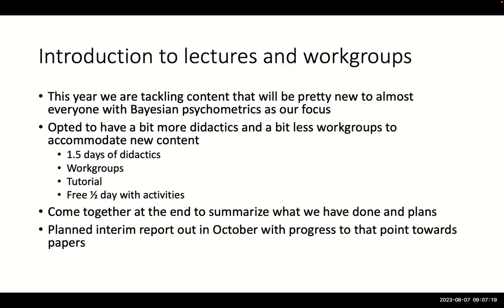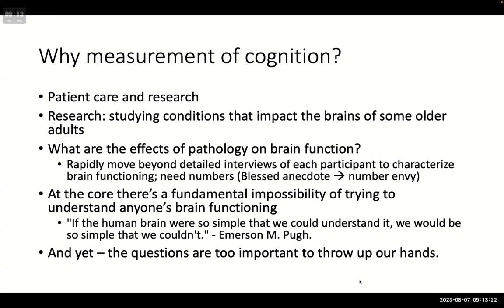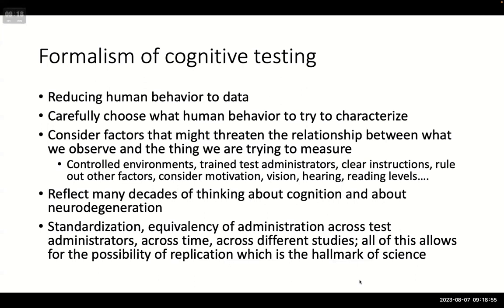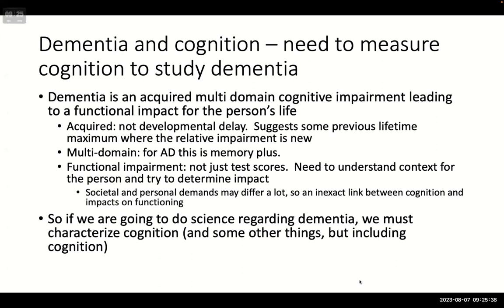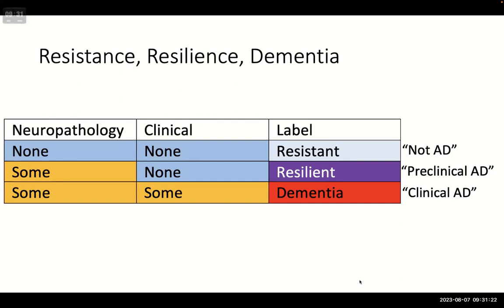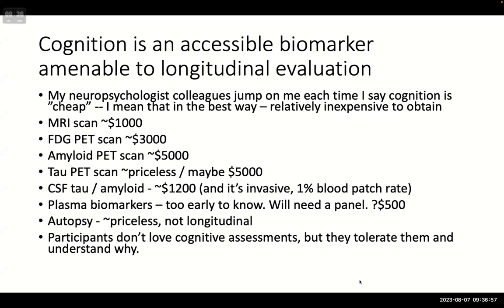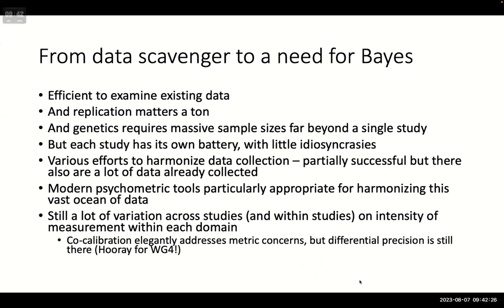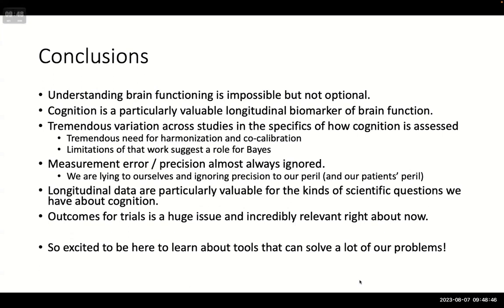Crane - Introduction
Introduction to workshop, and review of the importance of cognitive assessment in the biomarker era in Alzheimers disease research and treatment